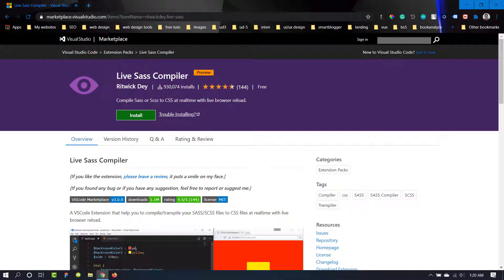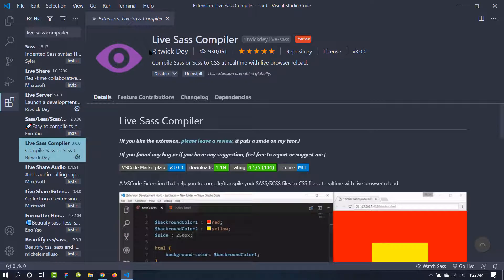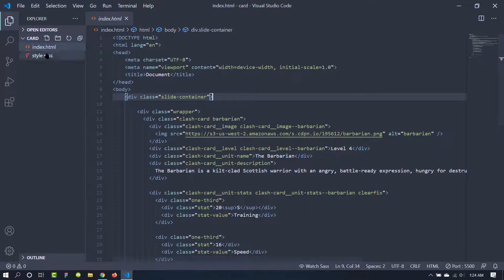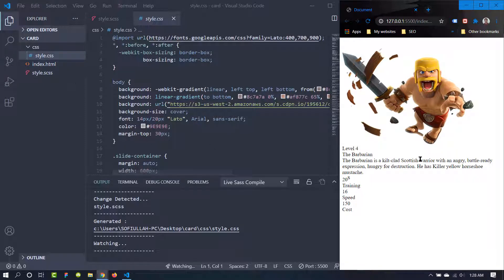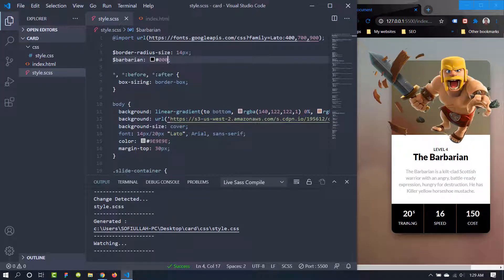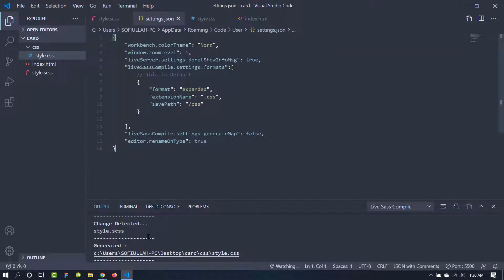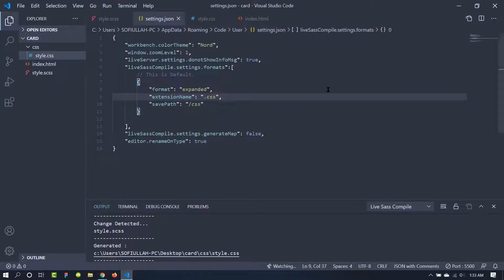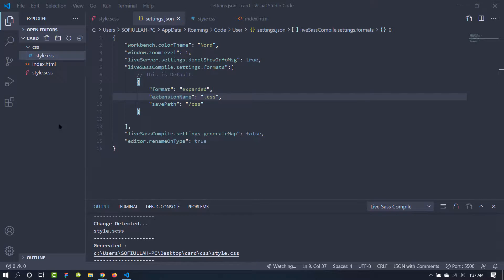How To Compile SASS To CSS In VSCode | The Easiest Way!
Web browsers can't run SASS/SCSS files directly. So, it needs to be compiled into regular CSS. We usually do it by command prompt. But switching to the code editor to command prompt can be troublesome. There is an easier way to compile SASS to CSS in Visual Studio Code.

Visual Studio Code is one of the most used code editors out there. What makes the VSCode special is that there are tons of extensions available for it that can helps you with the coding process. In this video we will discuss about live sass compiler extensions that can help us to compile SASS to CSS. By this extension we can easily compile by just only one click!I hope you all will find this video helpful! Cheers!

🧠 WE WILL DISCUSS:

- How to install live sass compailer
- How to apply and change the settings
- How the process works
- How to handle errors